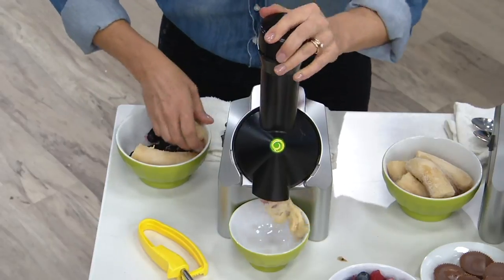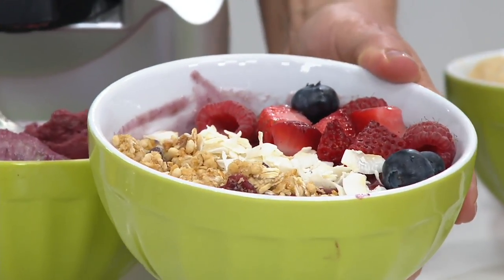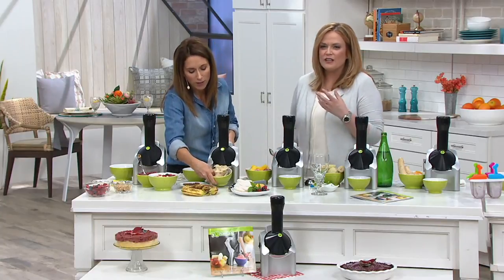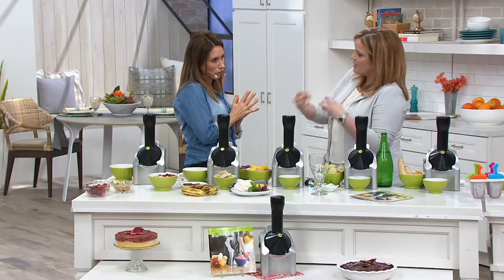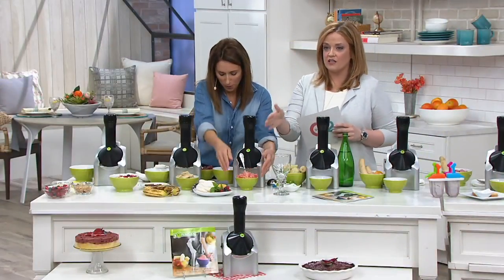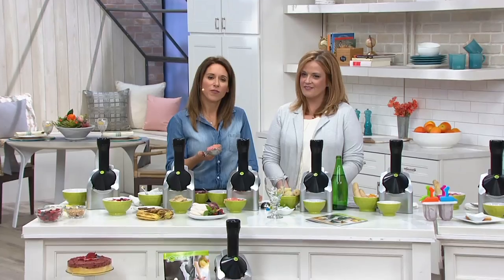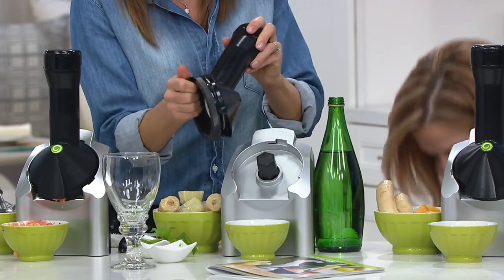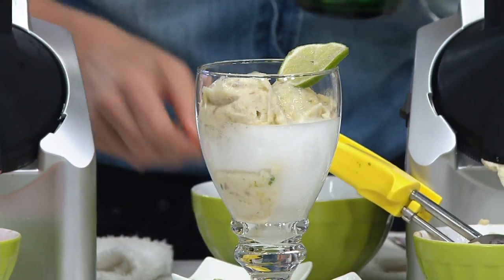Yonanas Classic Frozen Treat Maker with Recipes on QVC